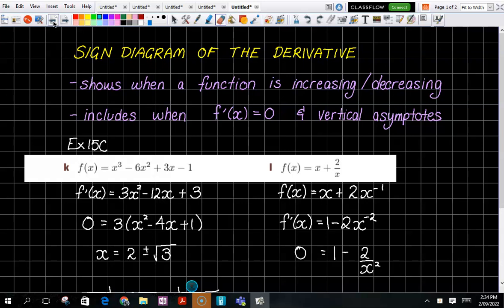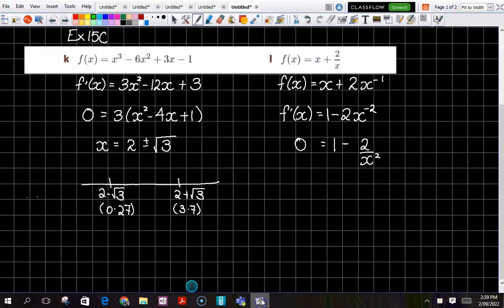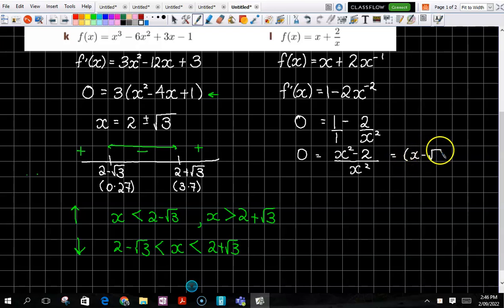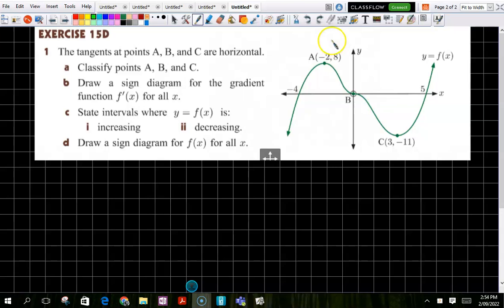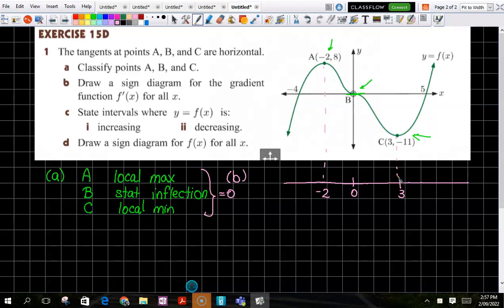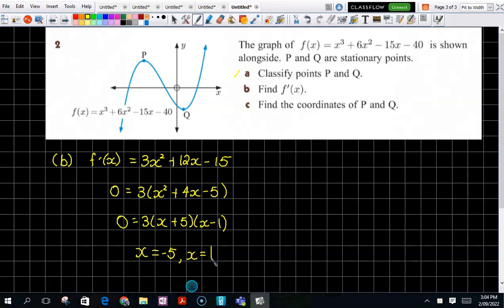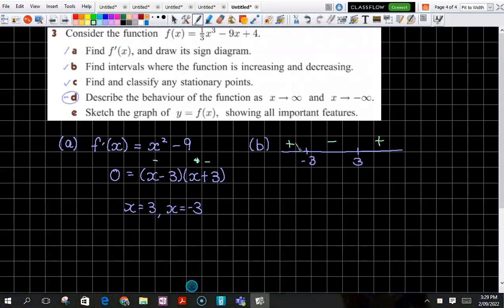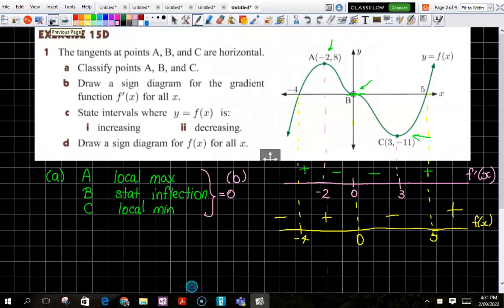11Meth Fri wk6